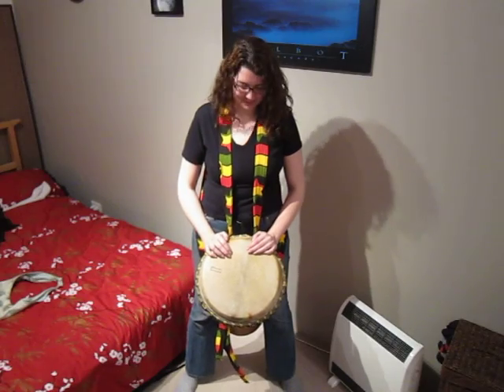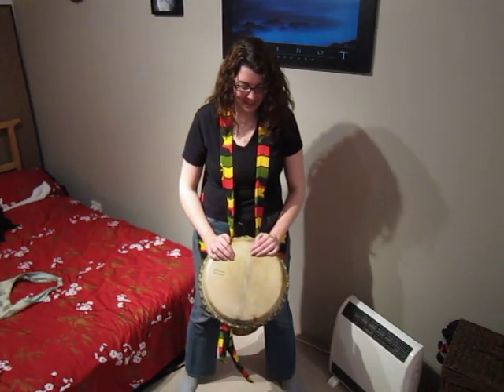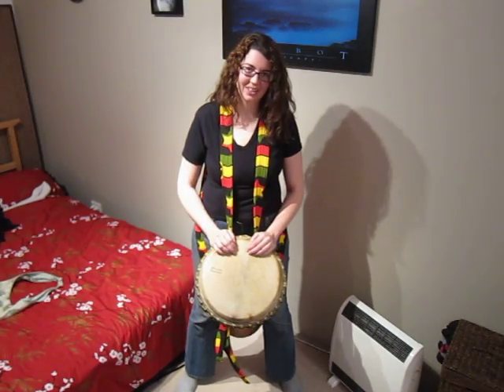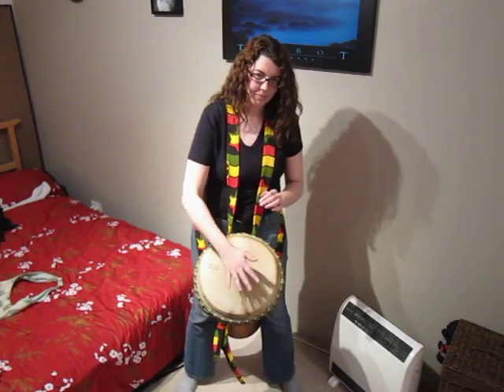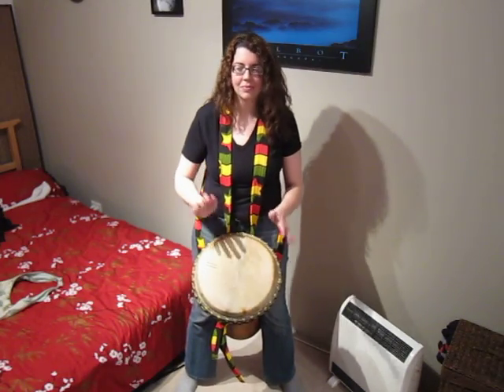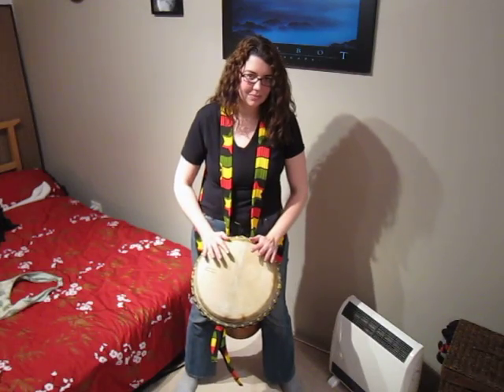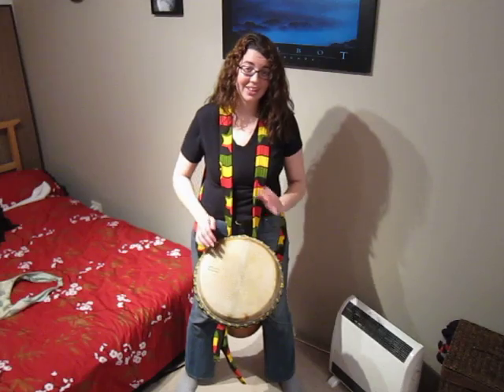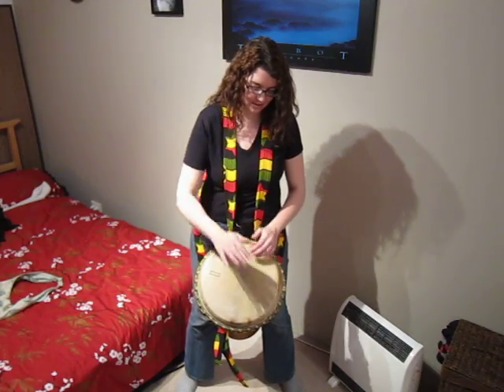Sambalouco Samba Reggae Djembe Rhythm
This rhythm originates from our grand maestro Jean-Luc Stora leading SambaFrogs.